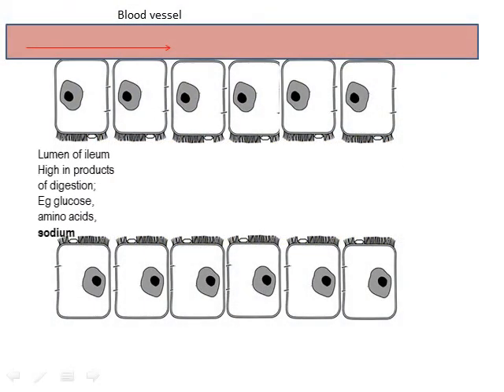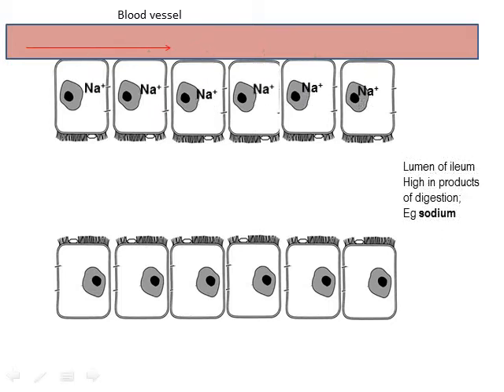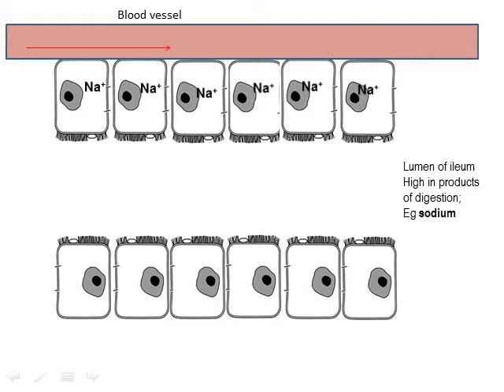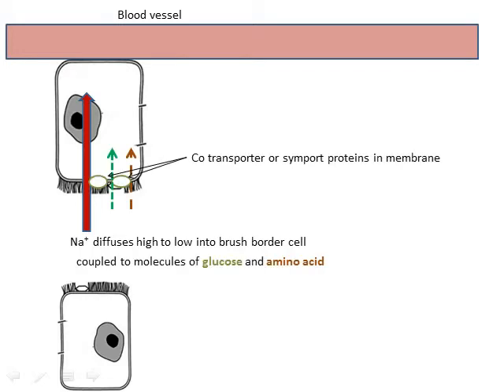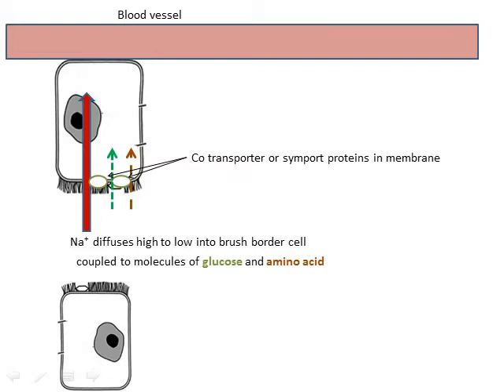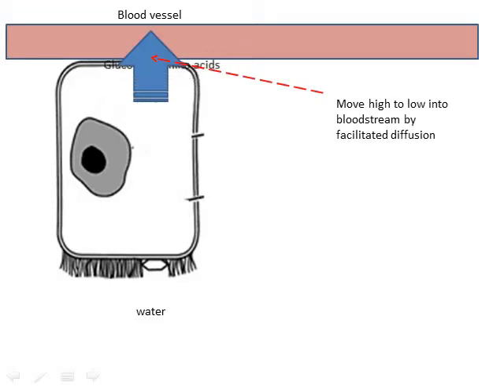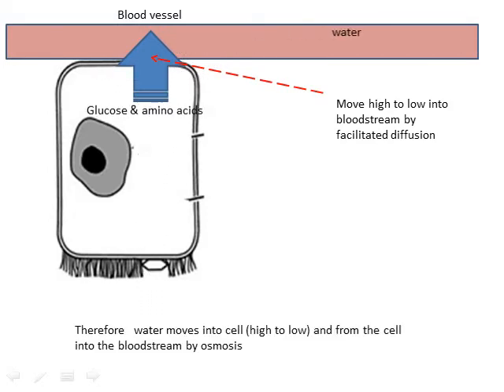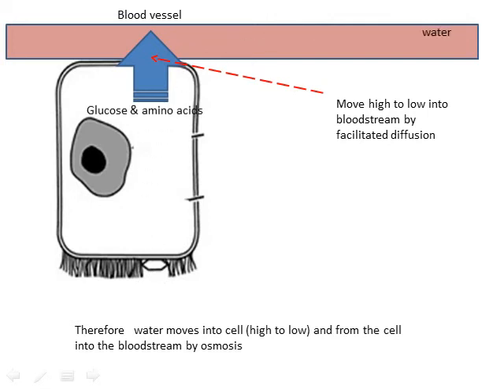Carbohydrate uptake and sodium pumping in the ileum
A summary of the complex processes of uptake